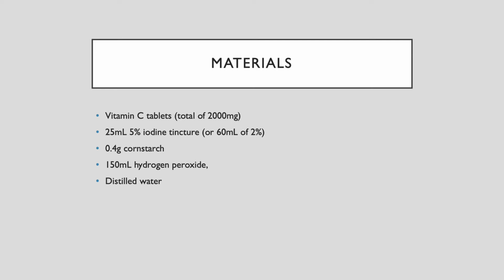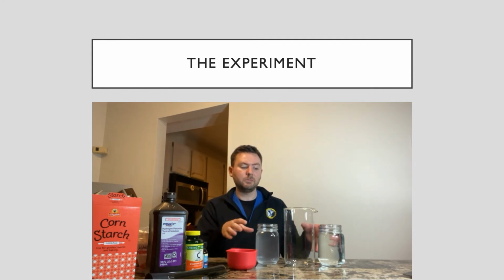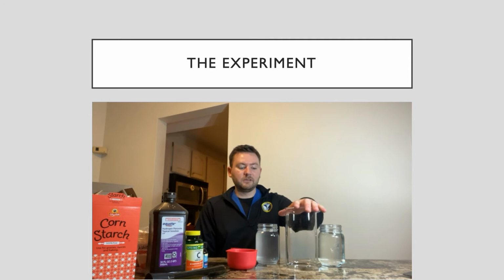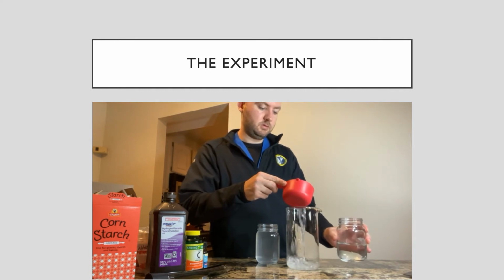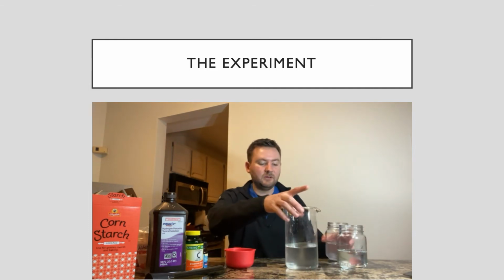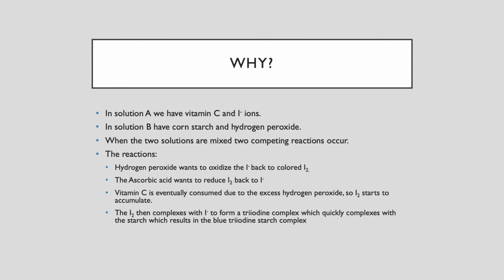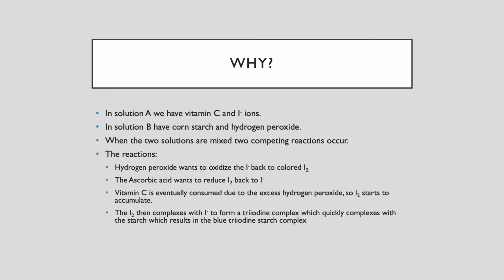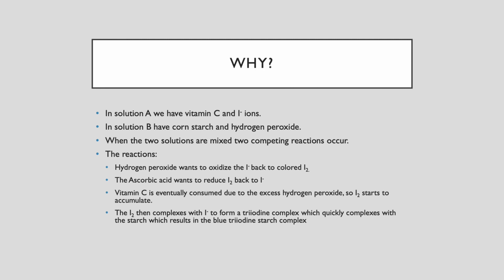Iodine Clock Reaction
Interactive Advanced Concept Presentation Week 2 Chem 126